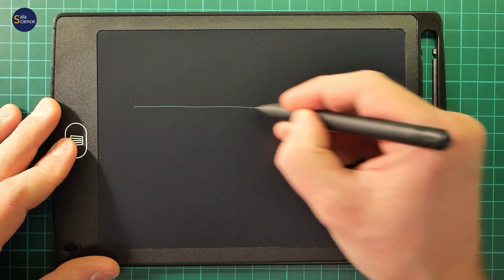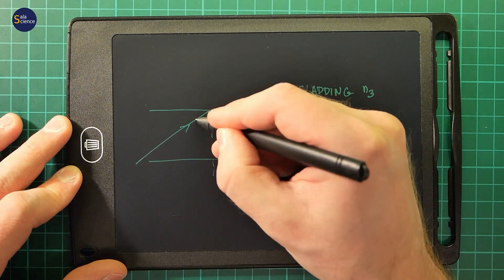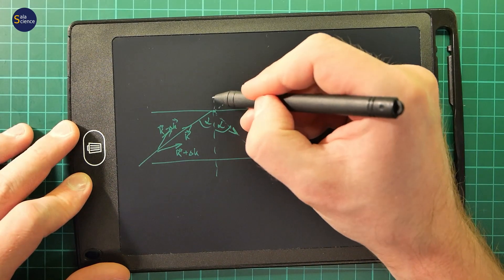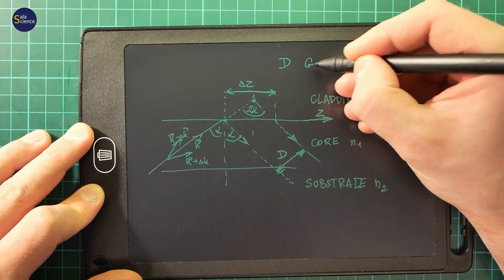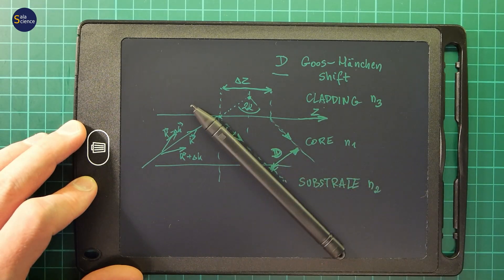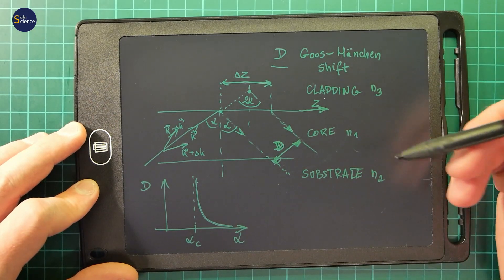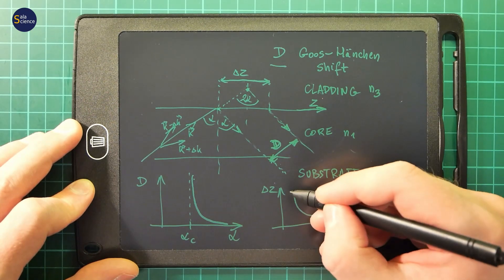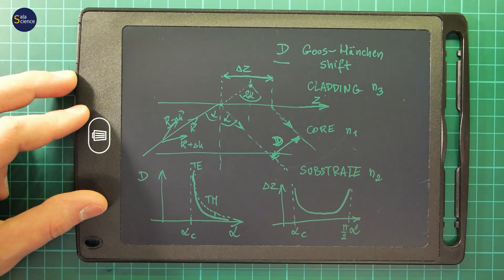Goos-Hänchen effect (shift) - 2.0 Planar waveguides - Optical Waveguides and Fibers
In this video I will show you what is a Goos-Hänchen effect in planar waveguides. It appears that the beam falling at the boundary of two media is slightly shifted in space during reflection. This lateral spacial shift is called a Goos-Hänchen shift.